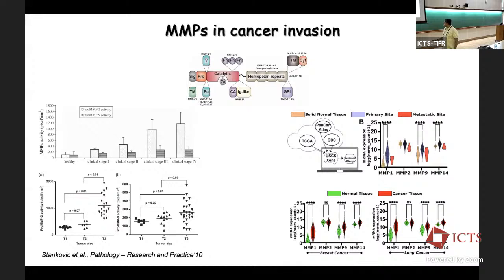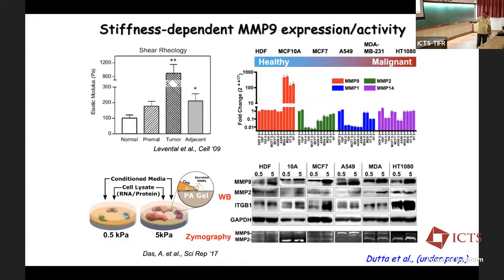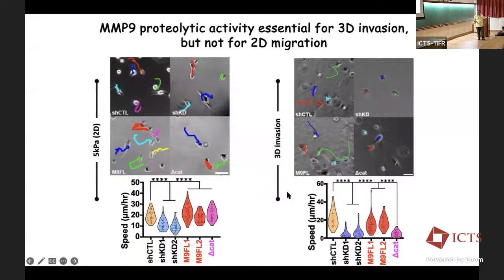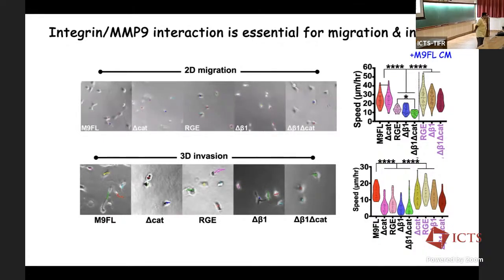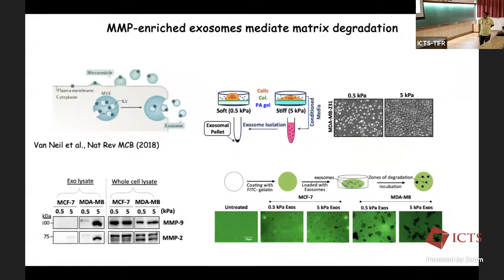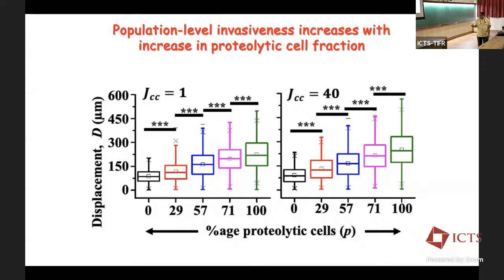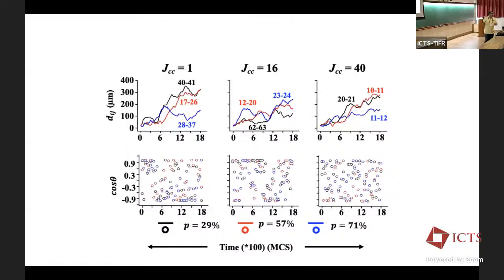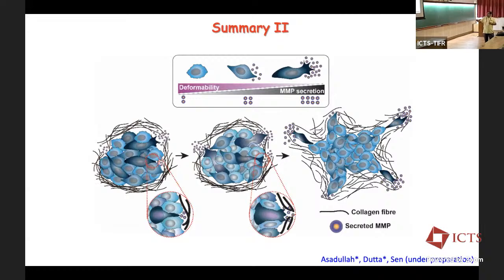Proreolytic and Non- Proreolytic Roles of MMP9 in Cancer Invasion by Shamik Sen (IIT Bombay, India)